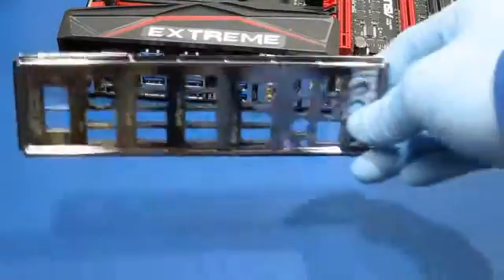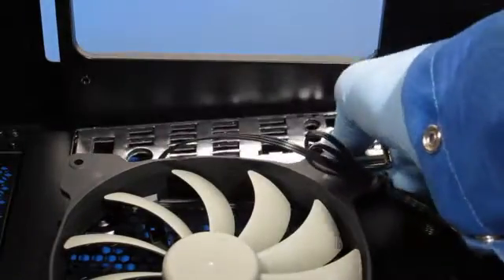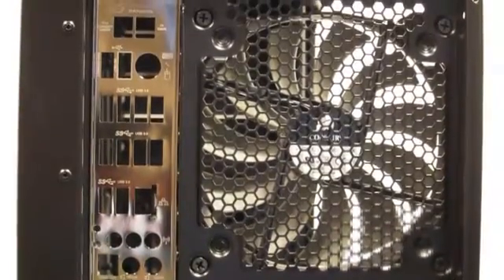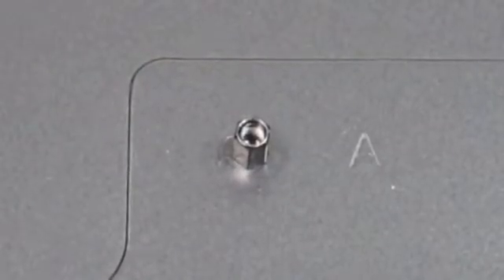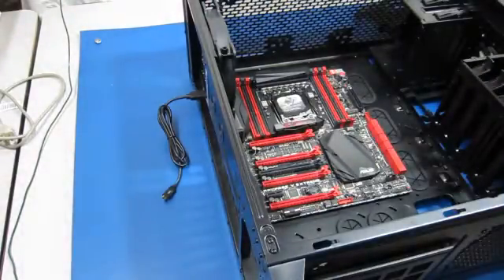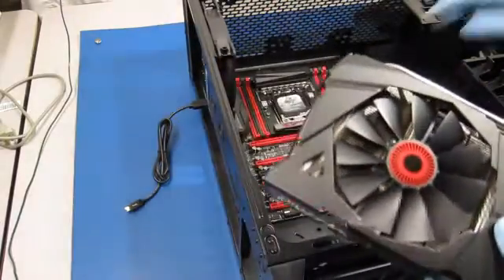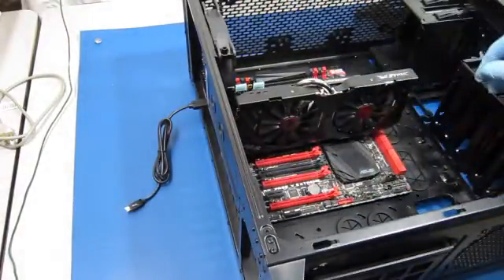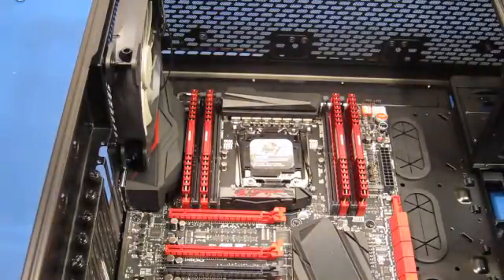x99 PC Build 12: ASUS Rampage V Extreme X99 Motherboard installation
The ASUS Rampage V Extreme X99 Motherboard gets installed in to the case as part of my X99 PC build project.